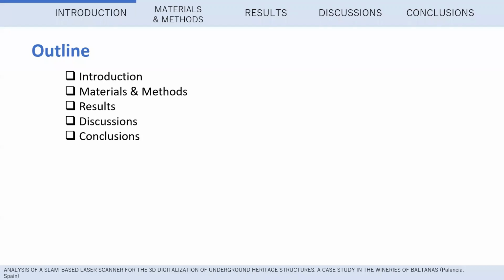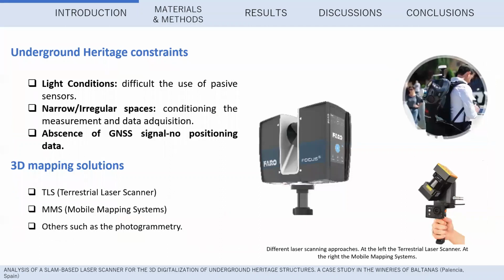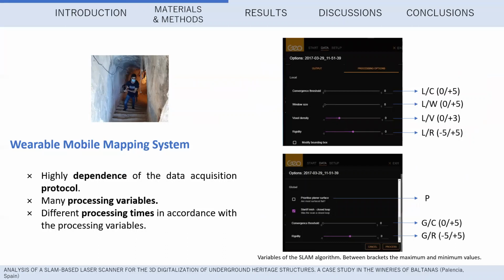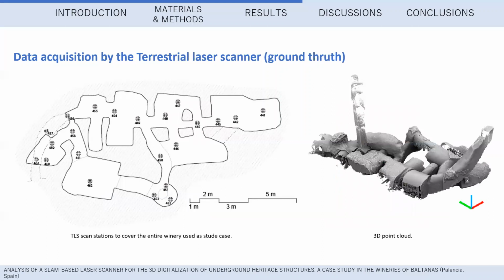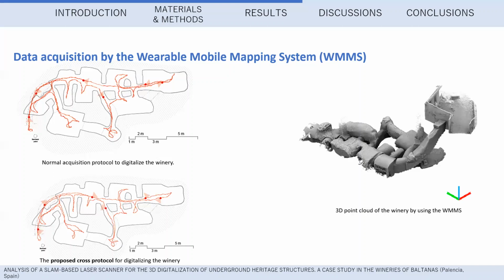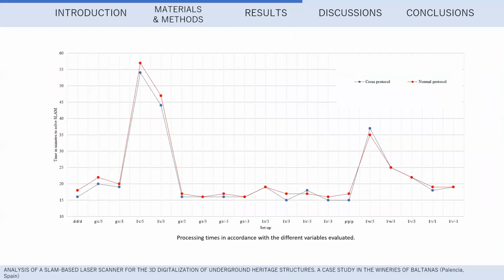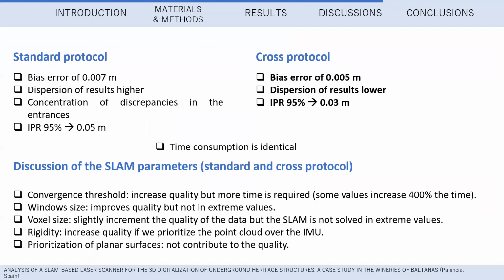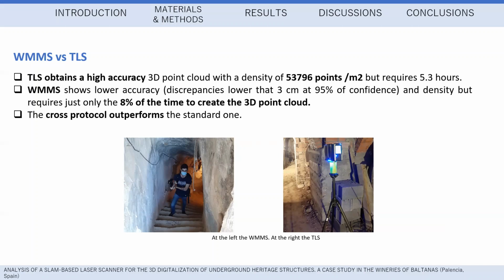Analysis of a SLAM-based laser scanner for the 3D digitalization of underground heritage structures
INTERNATIONAL CONFERENCE FLORENCE HERI-TECH - The Future of Heritage Science and Technologies 3rd EDITION - 16 – 18 MAY 2022 - FLORENCE - ITALY

Analysis of a SLAM-based laser scanner for the 3D digitalization of underground heritage structures. A case study in the wineries of Baltanas (Palencia, Spain)